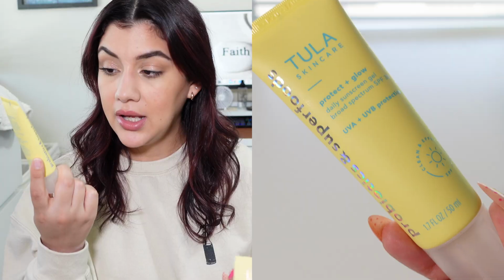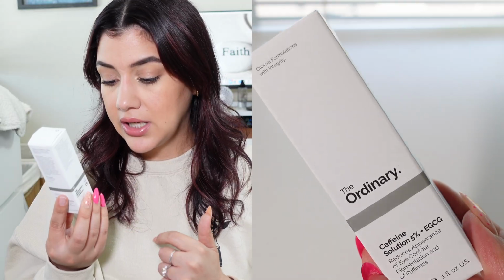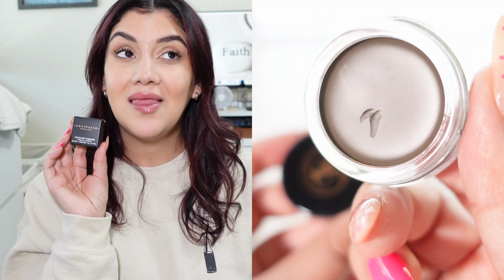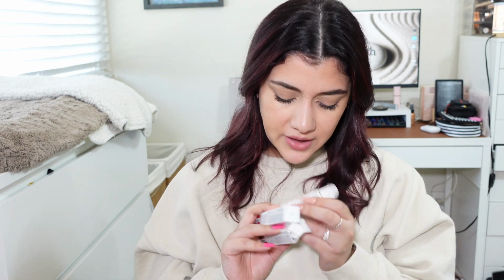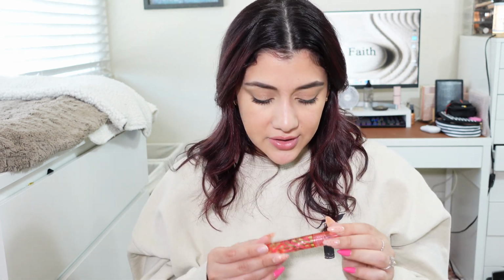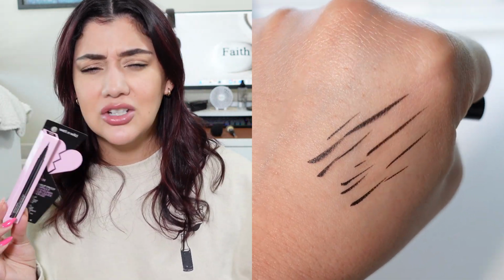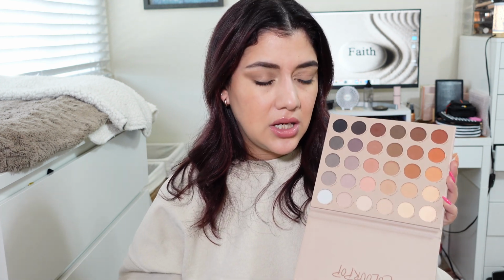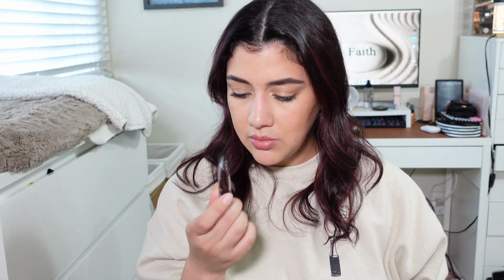ULTA HAUL // New Eyeshadow Palettes. Lots of Lip Products. And Skincare // PitucaThings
Click Down Here For More Details On Todays Video!
Available in 4k!!

Shown/Mentioned:
Tula Protect + Glow Daily Sunscreen Gel SPF 30

Milani Weekend Brow
Espresso

Anastasia Beverly Hills DipBrow Brow Pomade
Dark Brown

BareMinerals Original Mineral Veil Pressed Powder
Sheer Fair

Buxom Full Om Plumping Lip Cream
Moscow Mule. Kir Royale. Hot Toddy

Tarte Maracujá Juicy Lip Balm
Strawberry. Coconut

Wet N Wild Mega Last Breakup Proof Black Liquid Eyeliner

Colourpop Glowing Lip
Lets Jet

Flower Beauty Spotlight Liquid Highlight
Opal

The rest of my makeup:

Ulta Ultra Slim Brow Pencil
Dark Brown

NYX Thick It Stick It Brow Gel
Espresso

Ami Cole Mascara Video

It Cosmetics CC+ Nude Glow Foundation
Light Medium

I’m getting Cash Back at my favorite stores with Ebates, and you can, too! Join for free and get a $10 Welcome Bonus